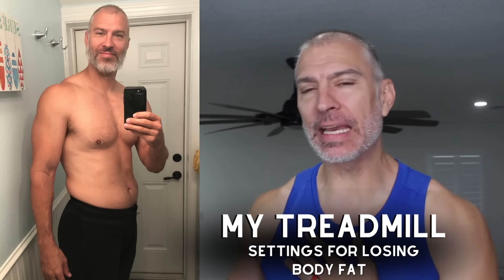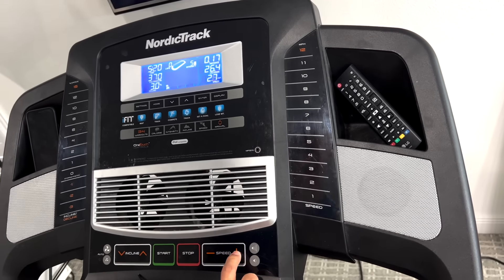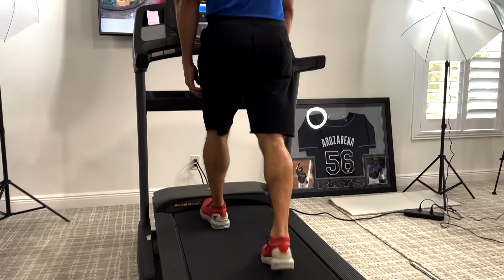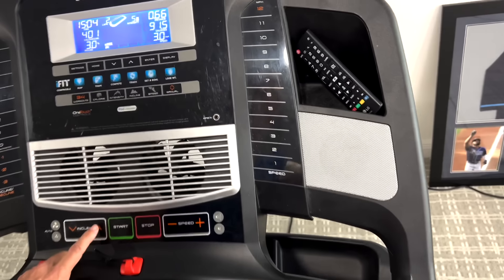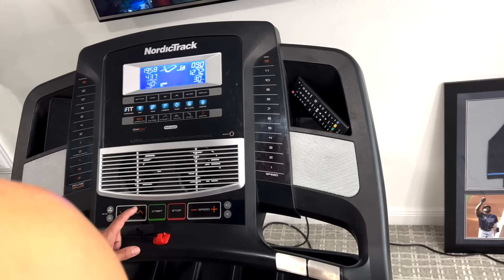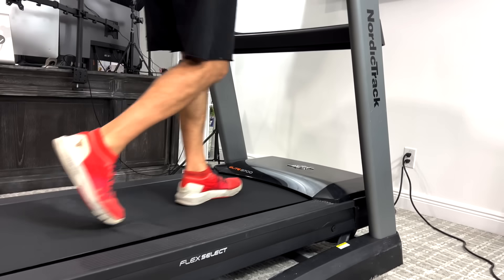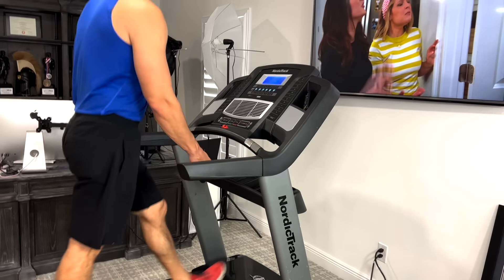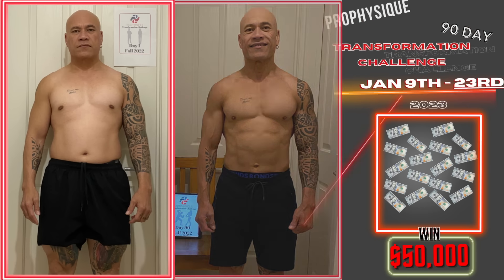Treadmill Setting | Morning Fasted Cardio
Treadmill settings I use on a typical cardio session. How much walking will you need to lose body fat? The fat loss that occurs is due to creating a caloric deficit. Walking improves the body ability to lose body fat through movement and without having to lower calories to a place where health issues may happen.

What speed and incline should the treadmill be set at? I start each session slowly especially when I am doing cardio first thing in the morning. I prefer not to eat prior to cardio but that makes no difference for fat loss over a 24 hour period if calories are equal, for me it's just a time when I don't like to eat.

Treadmill settings morning fasted cardio to lose body fat and get shredded!